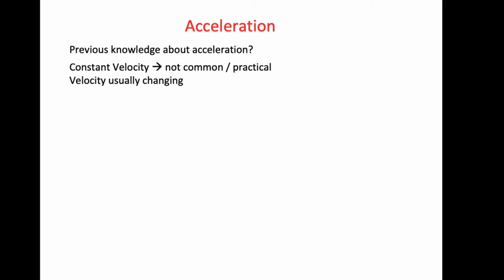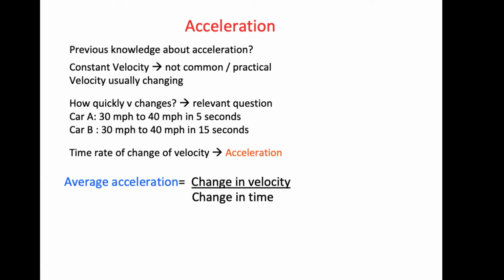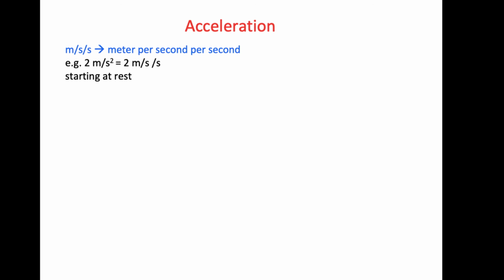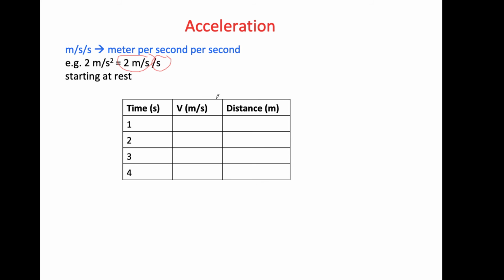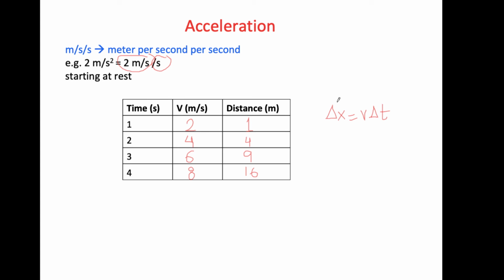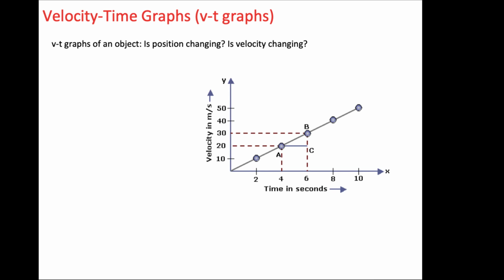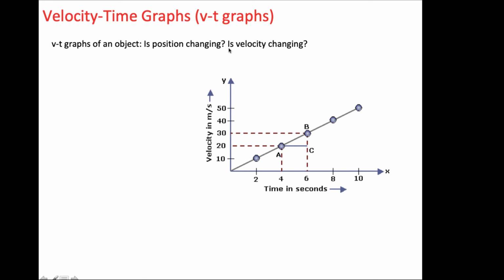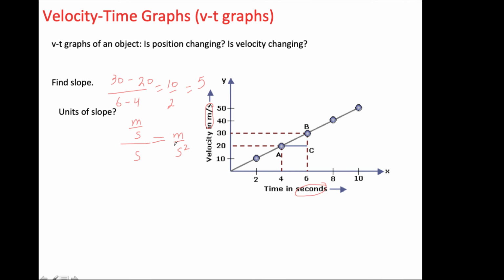Acceleration - Part 1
Kinematics, acceleration, definition, graphical, motion diagram